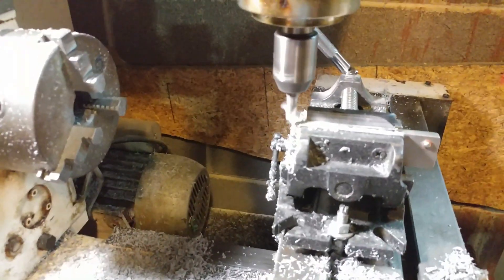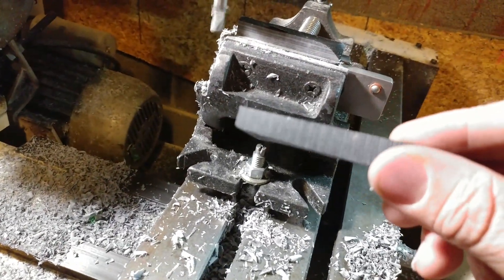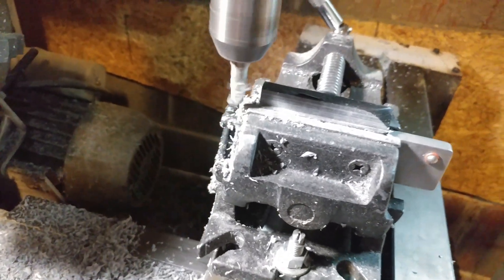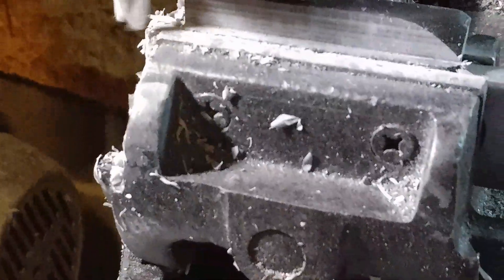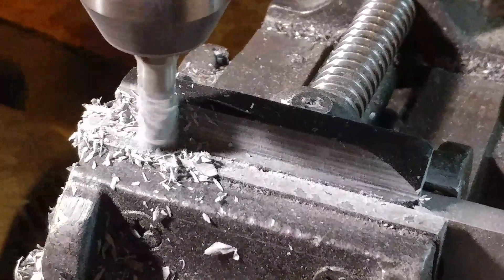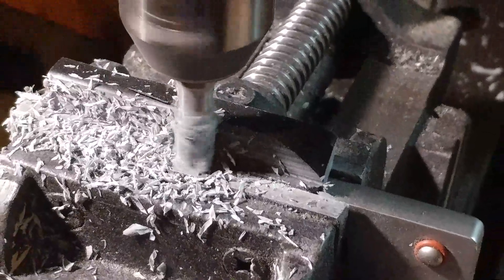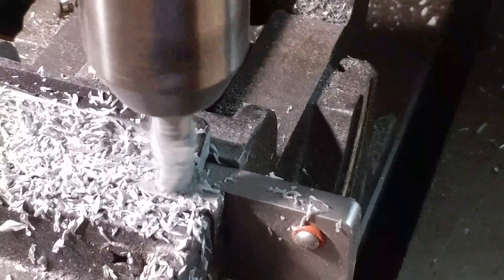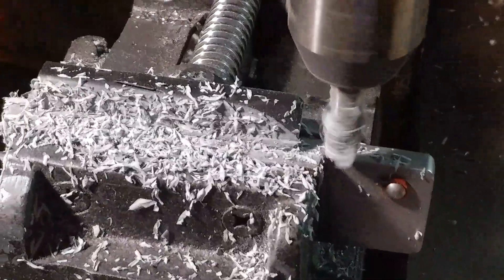Graphene in resin (pt 3)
Here I'm trimming down the resin blocks to make them into dogbones.